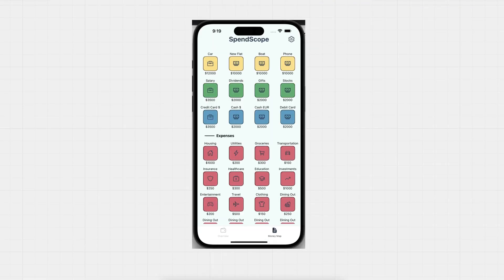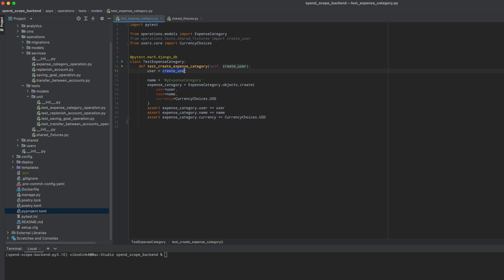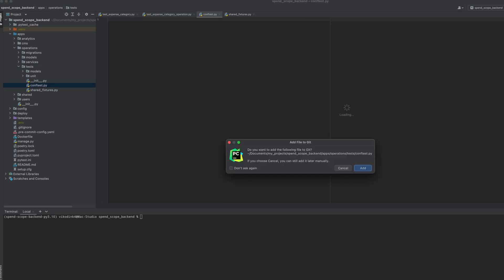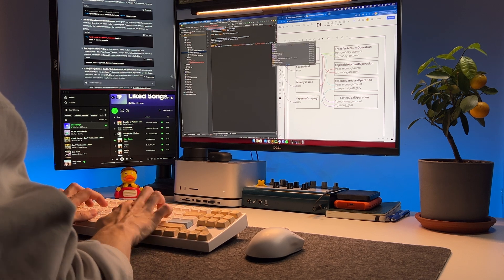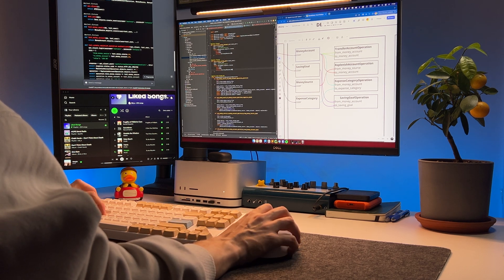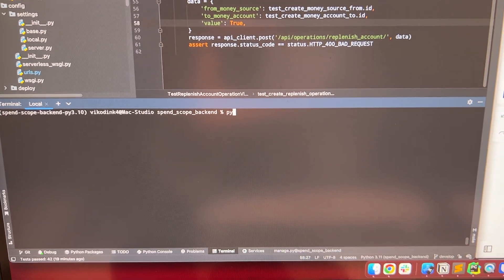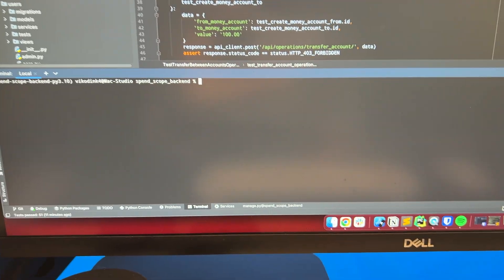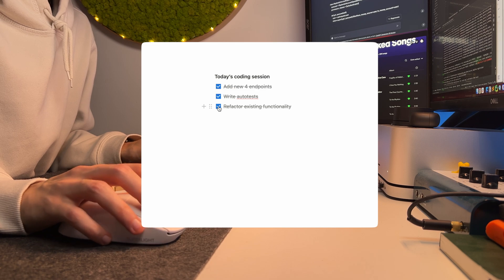💡Developing my Mobile App: I Added New API Endpoints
In today's quick update, I'm adding new API endpoints that I will be using to connect my React Native app and a backend later.